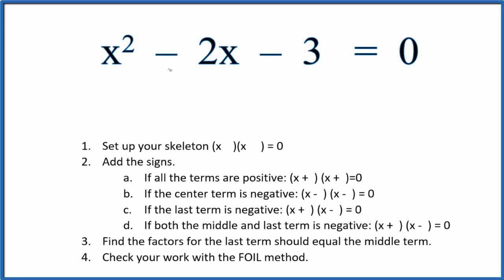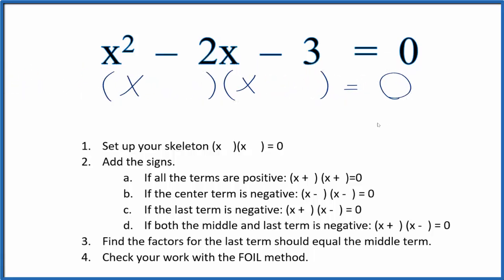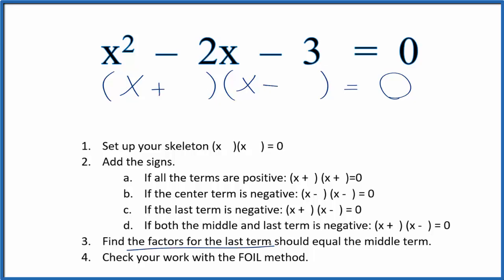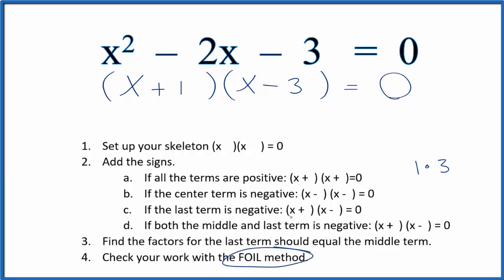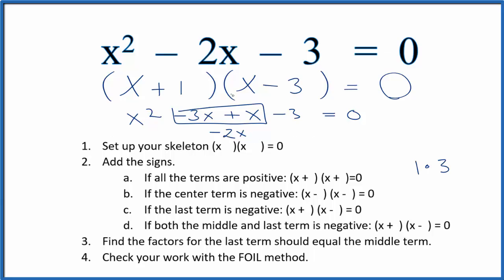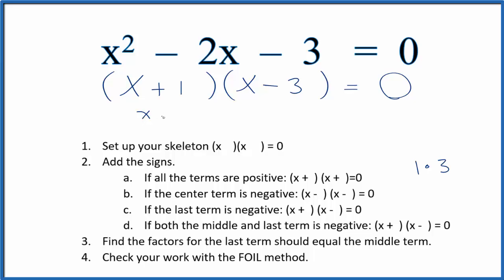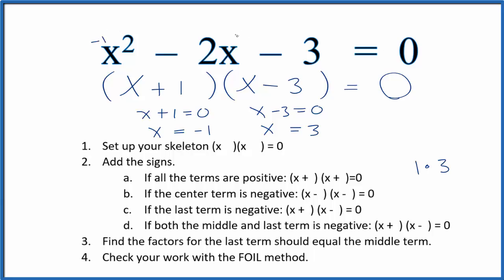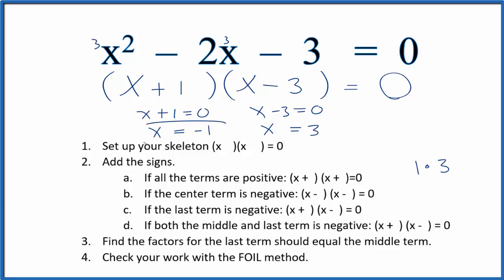How to Solve x^2 – 2x – 3 = 0 by Factoring